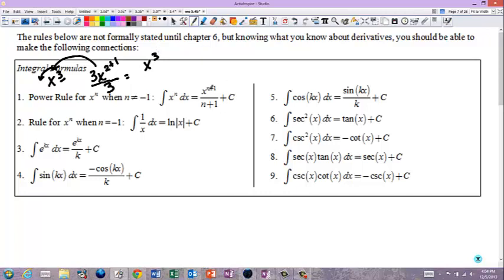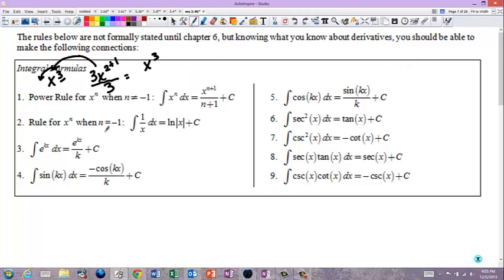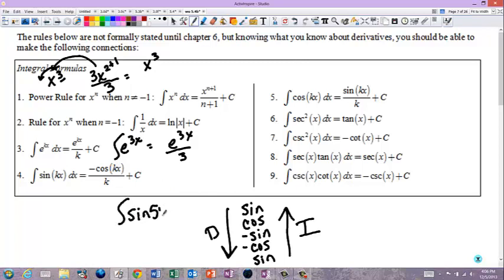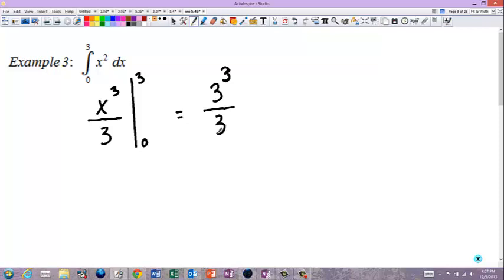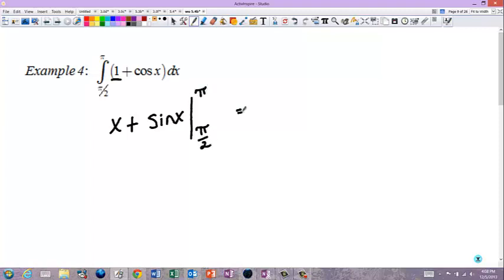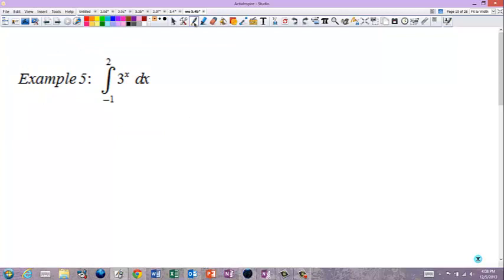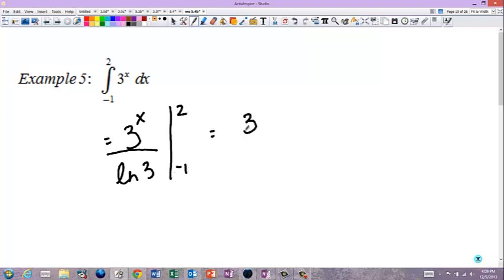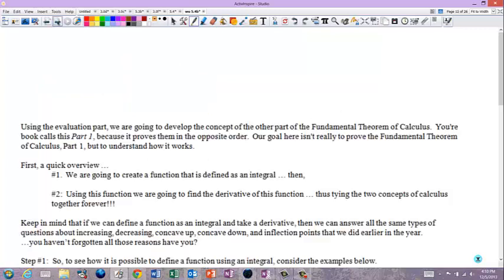6 4 Fundamental Theorem part 1